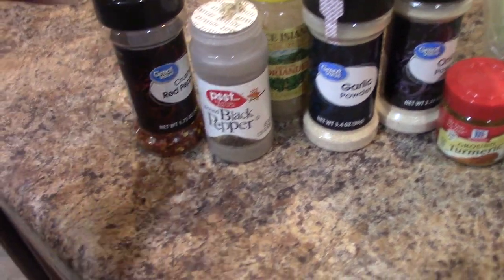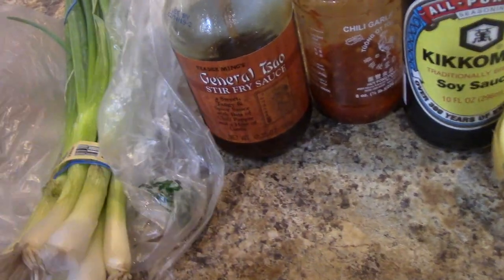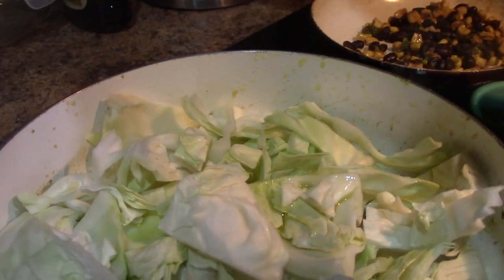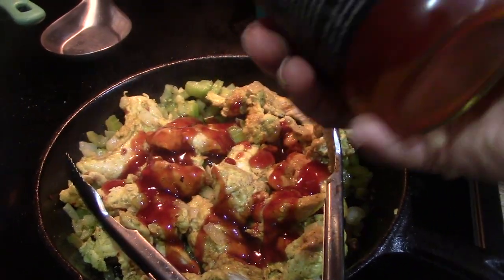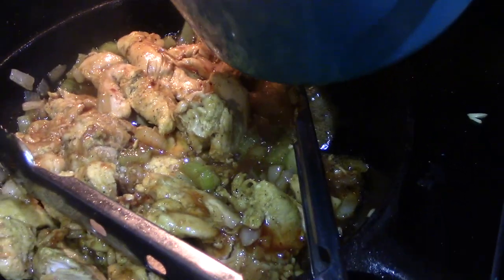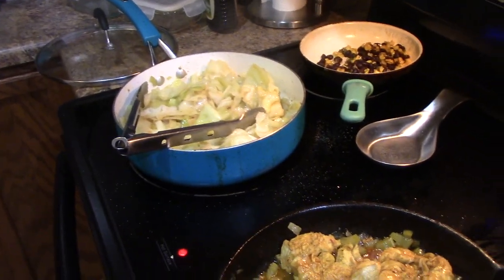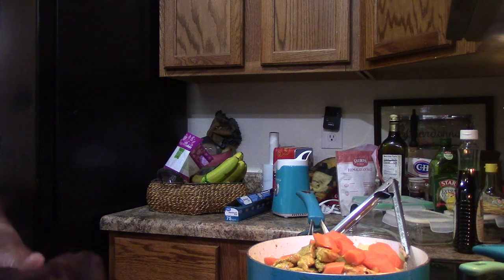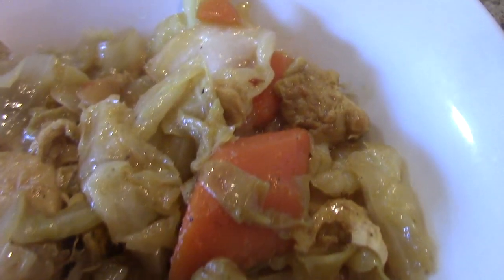Low Carb Meal: Chicken and Cabbage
This is a delicious meal of chicken and cabbage.
Edit: I didn't use the coriander.

INGREDIENTS
2 sticks of celery
2 sticks of carrots
2 cloves of garlic
1 tablespoon ginger
½ an onion
½ head of cabbage
2 sticks of green onion
soy sauce
stir fry sauce
chili paste
sesame oil
Seasonings: garlic powder, onion powder, turmeric, black pepper, and red pepper flakes. You made add salt to taste but I used soy sauce through out the dishes.

EQUIPMENT USED
🔸 LAPTOP: MAC